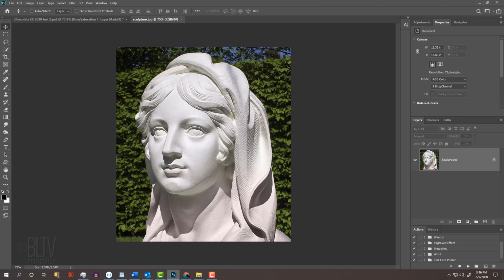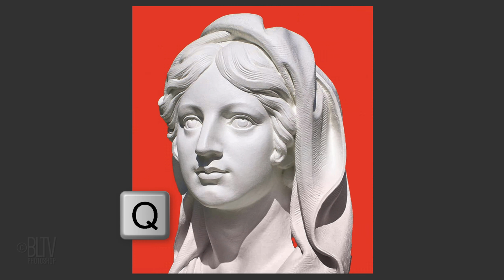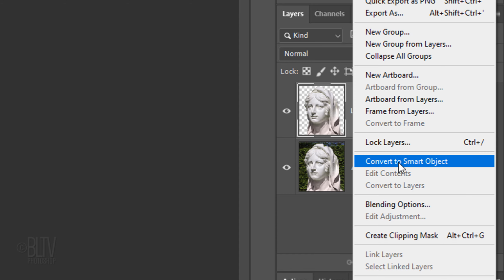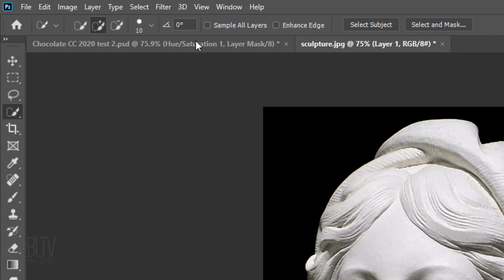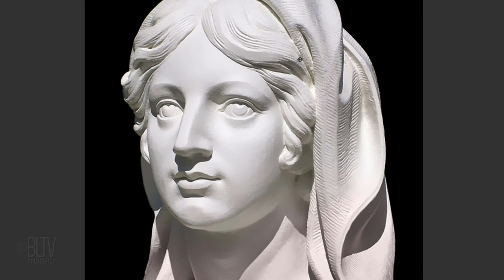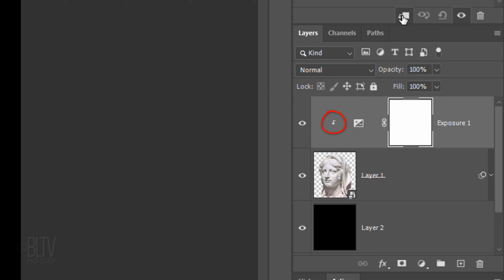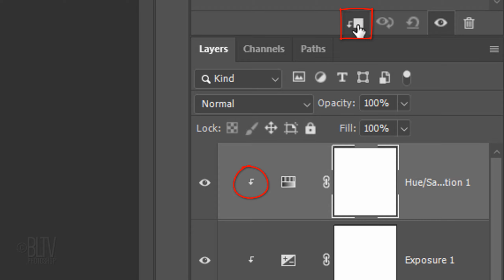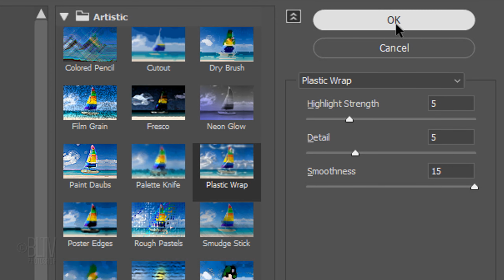Photoshop: How to Quickly Create the Look of SOLID CHOCOLATE from Single Material Objects.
Photoshop CC 2020 tutorial showing how to transform photos of single material objects into the look of solid chocolate! This is an update of a tutorial I did many years ago on an earlier version of Photoshop. This update is quicker and more streamlined.